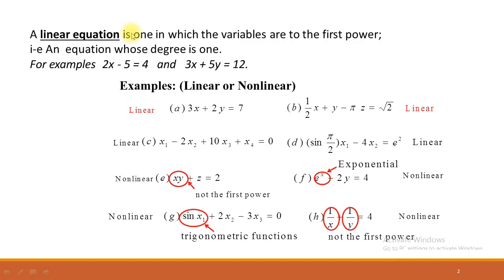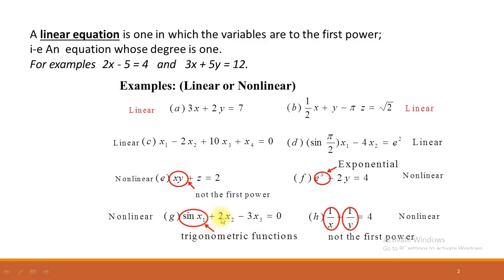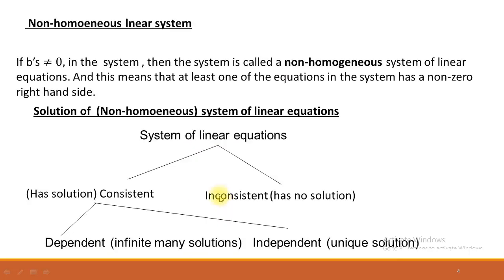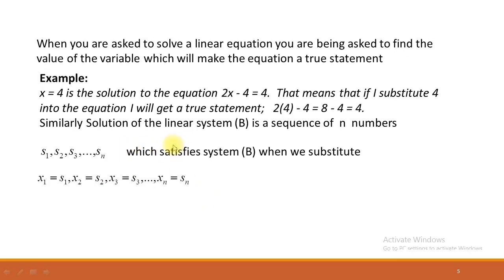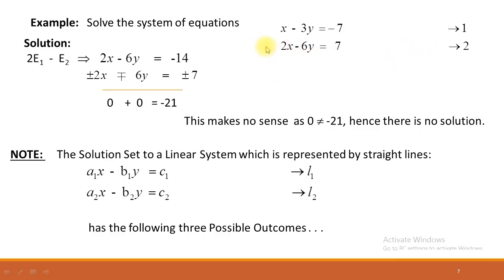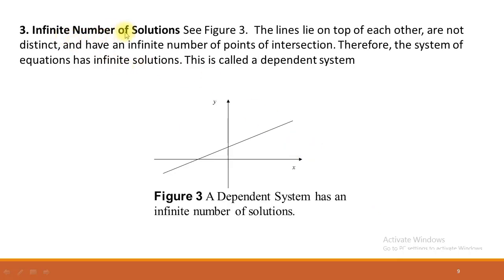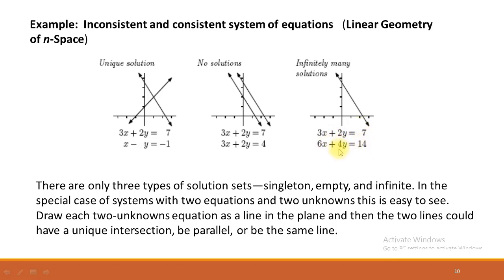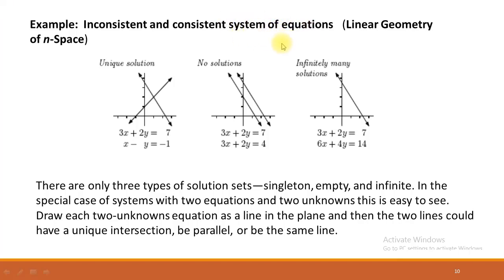Applied Linear algebra week4 Video Lecture2